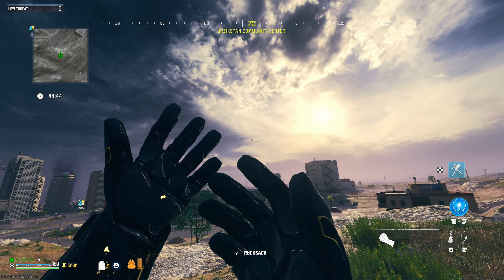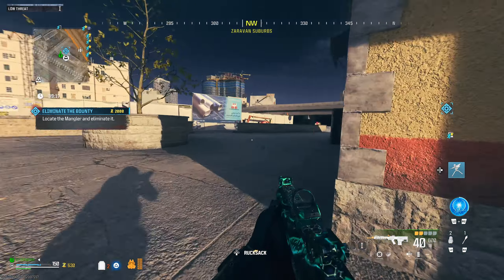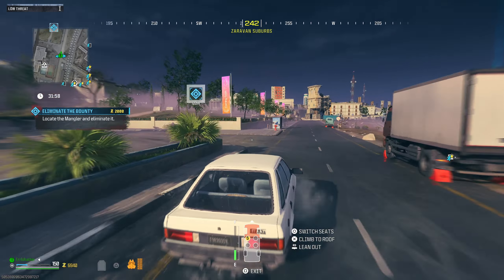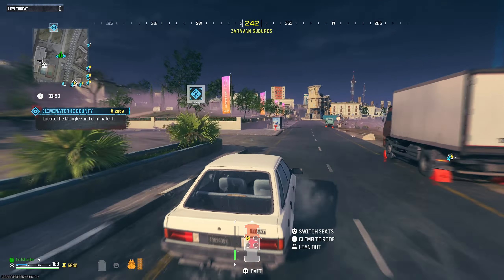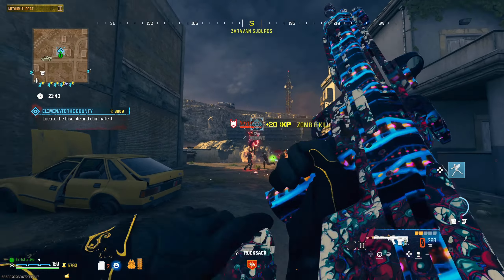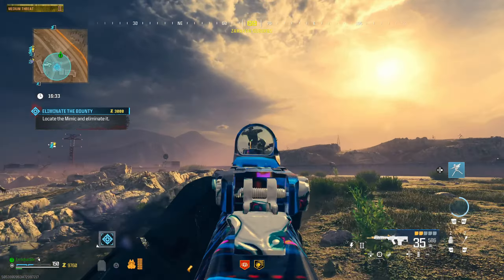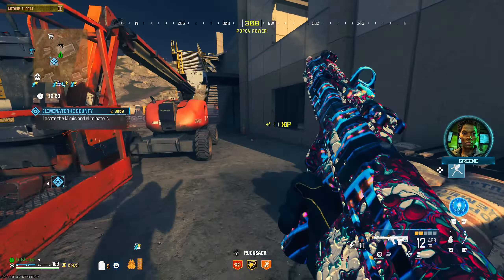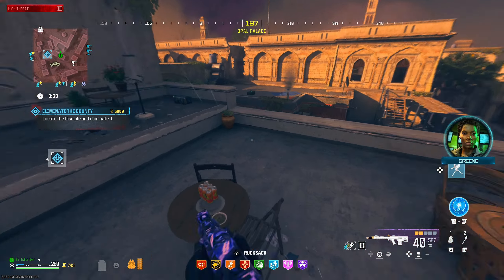One Box Challenge Proves Its Never Chalked In Solo Modern Warfare Zombies Season 4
One Box Challenge Proves Its Never Chalked In Solo Modern Warfare Zombies Season 4. In today's video we did another one box challenge run solo. Easily one of my favorite challenges because how little control you can have over your destiny based on the one weapon you receive from the mystery box. The goal is to start with the empty backpack, hit up the mystery box for your one weapon, and make it all the way into the high threat zone to challenge a tier 3 bounty in the hopes of completing it. Even though most of this run seemed like it wouldn't have a chance for us to succeed we were conquered everything in our path to push ourselves into the high threat zone. Thank you for all the support and I look forward to seeing you in the next one!

Chapters